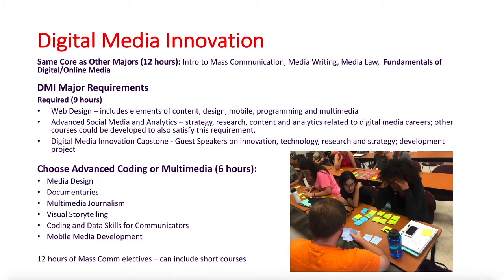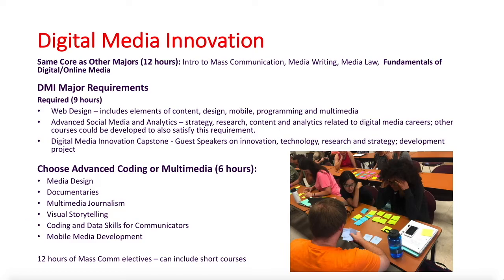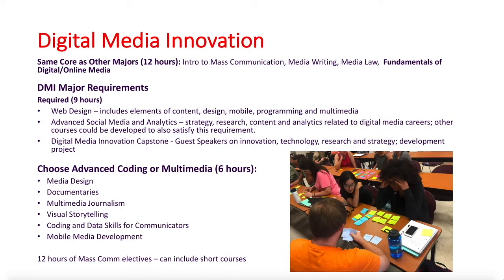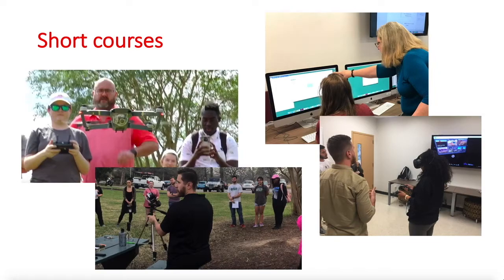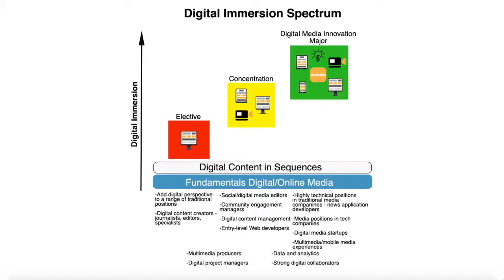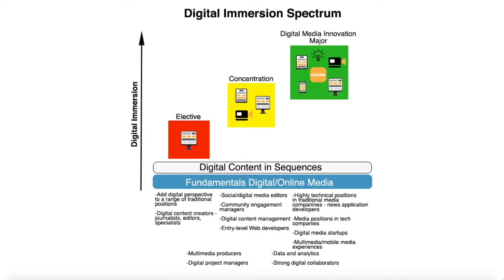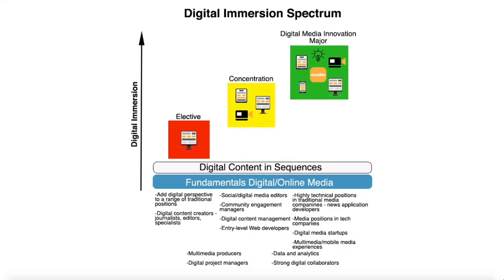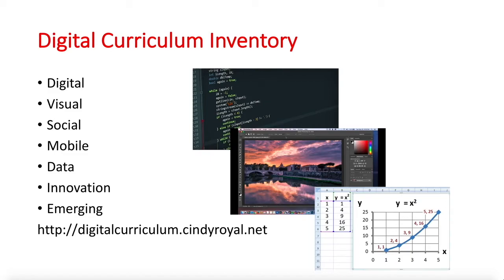Products and Platforms 2